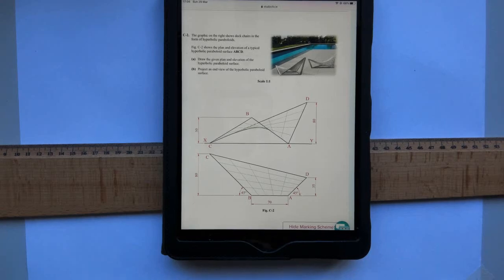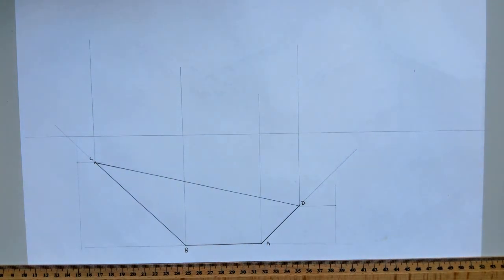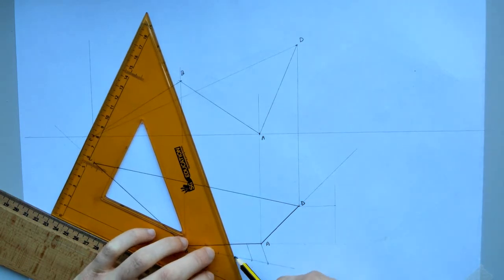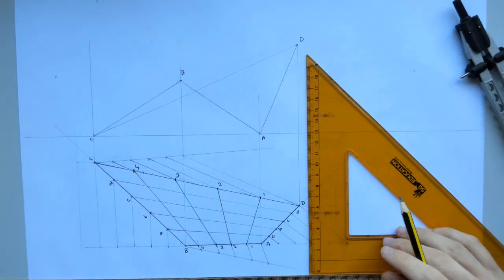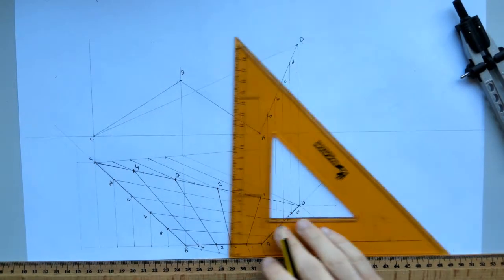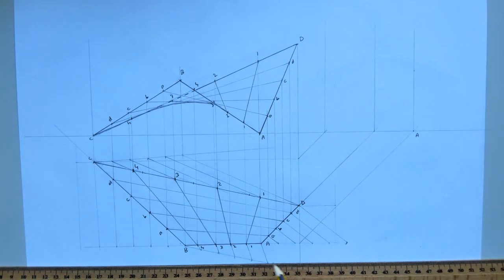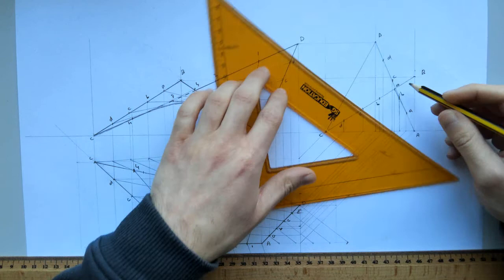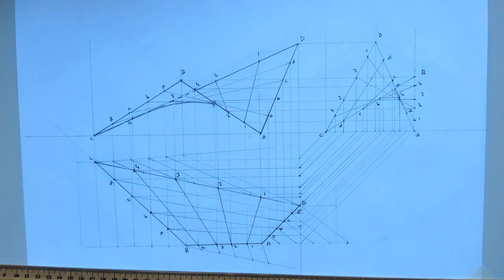2016 OL Section C-3